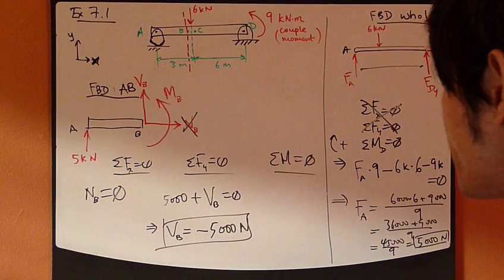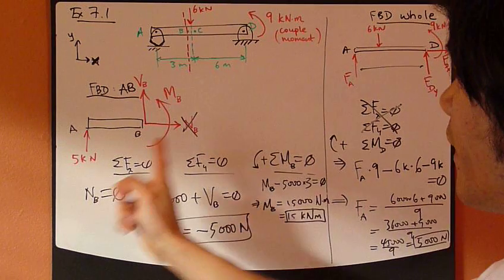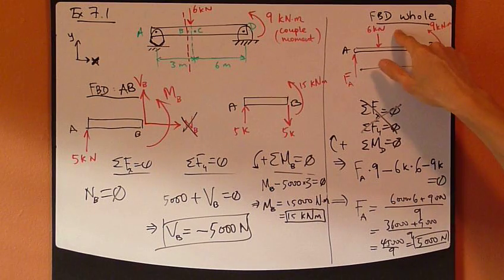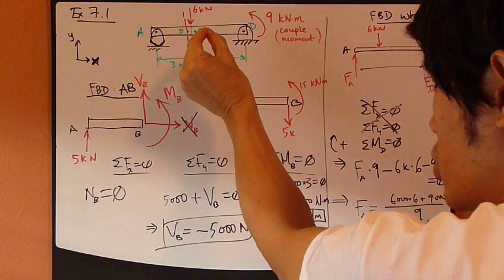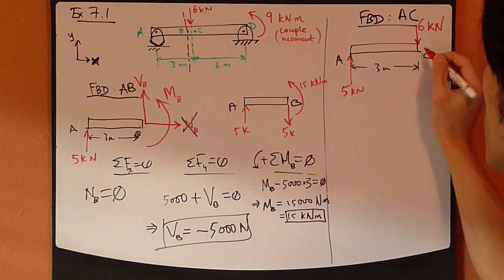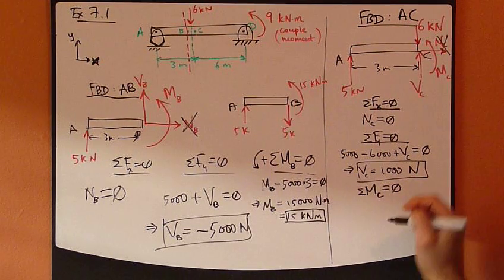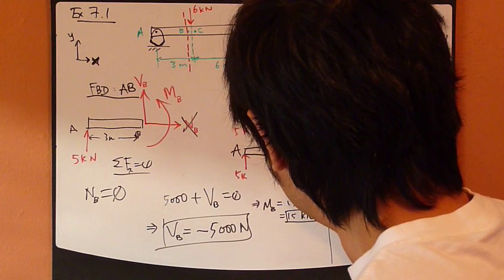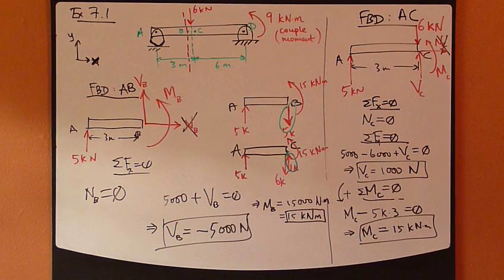Engineering Statics Ch7 Part5: Internal Forces